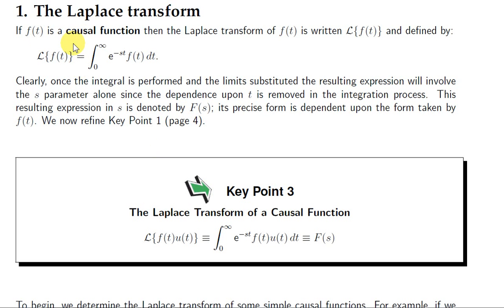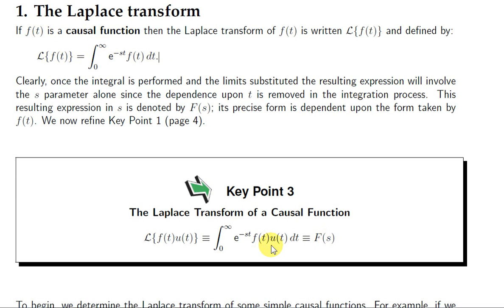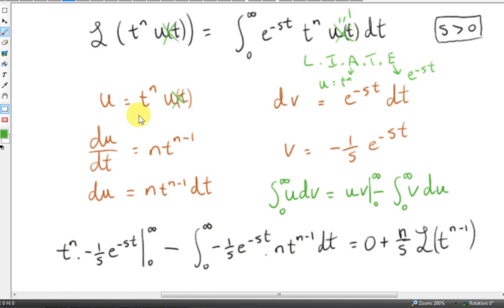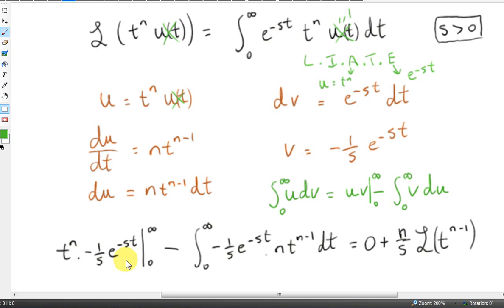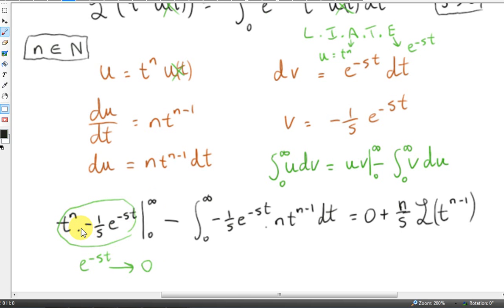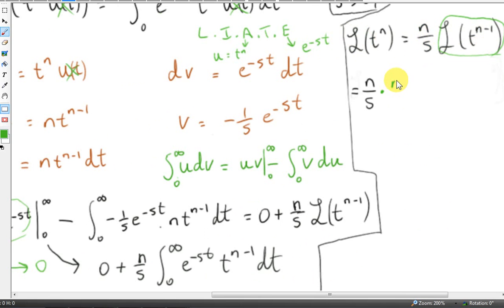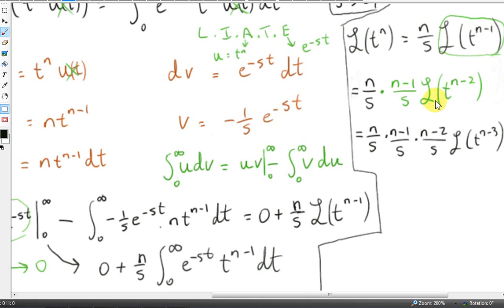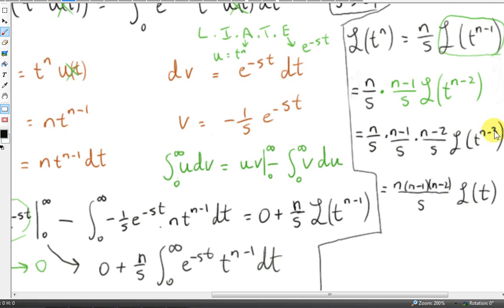Laplace Transform of t^n where n is a natural number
L(t^n) = n! / s^(n+1)